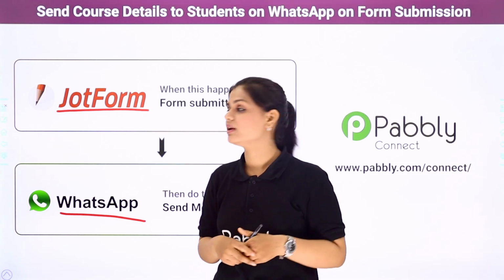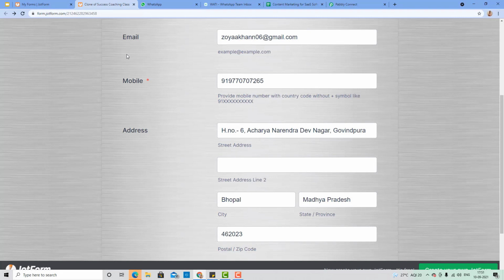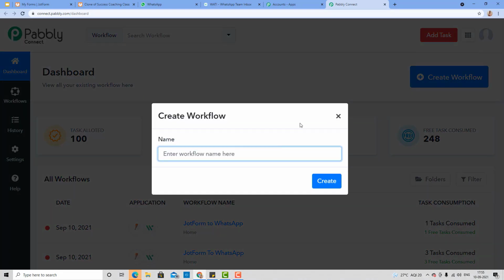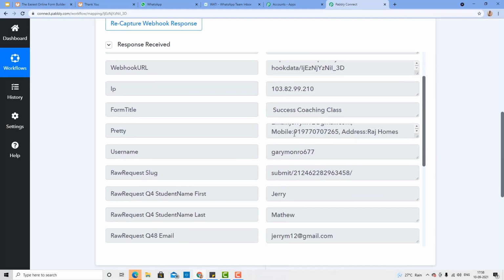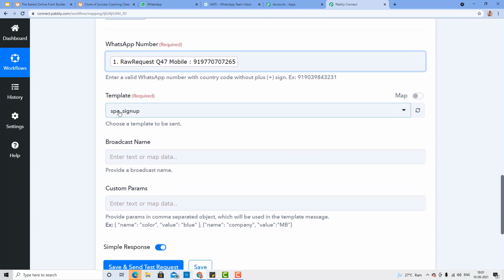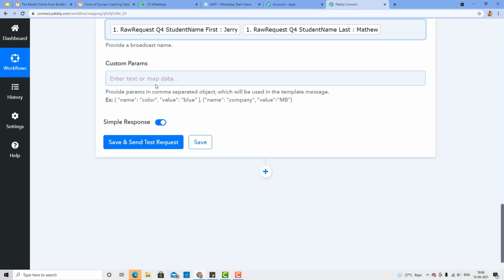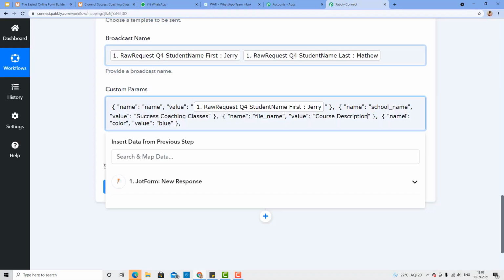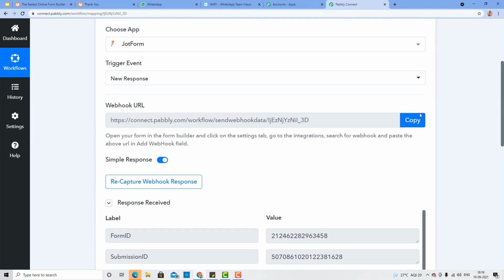Send Course Details to Students on WhatsApp on Form Submission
✅ In this video, we will learn JotForm WhatsApp integration, where you can send course details to students on WhatsApp on form submission with the help of Pabbly Connect.